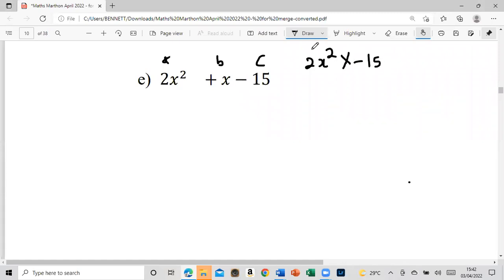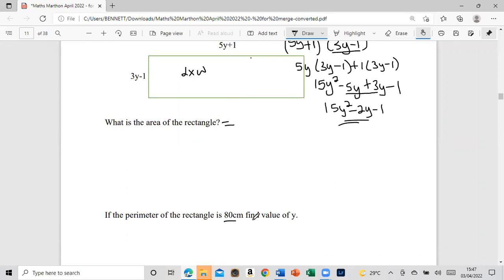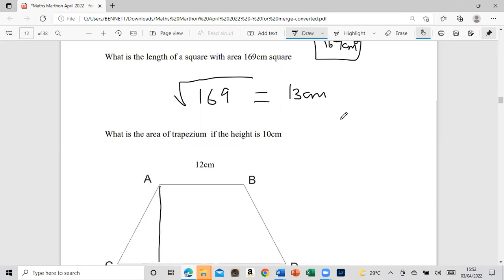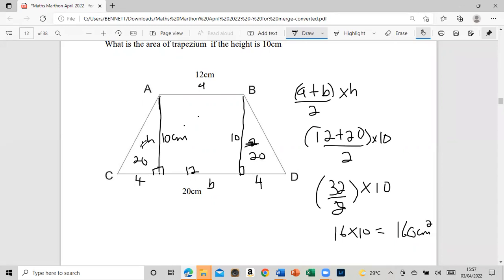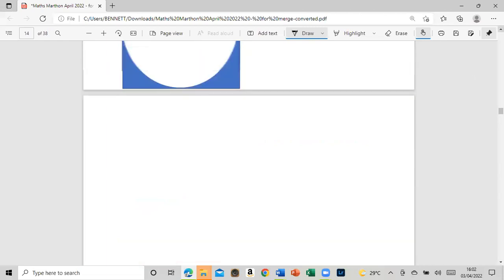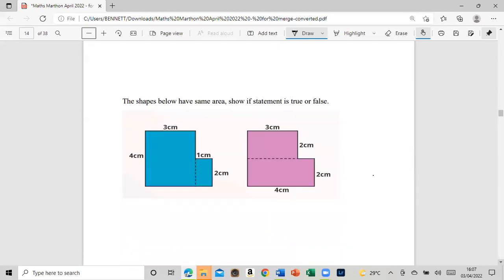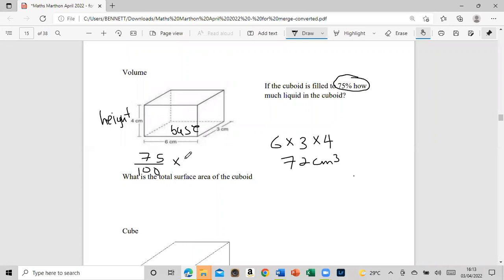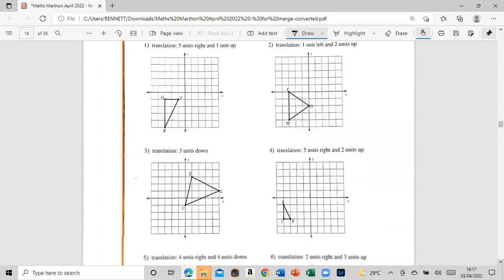Maths marathon part 1 episode 6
Maths Marathon Live Episode 6